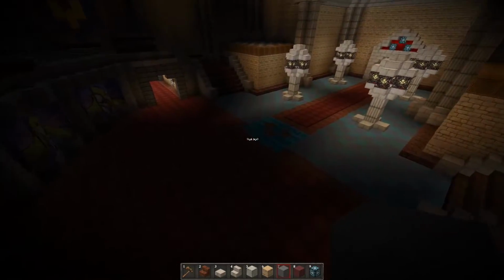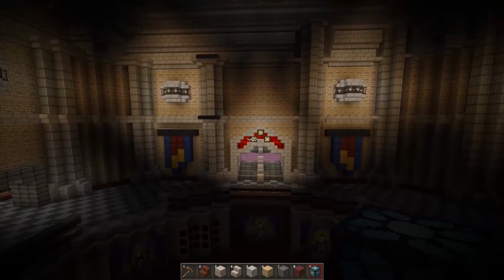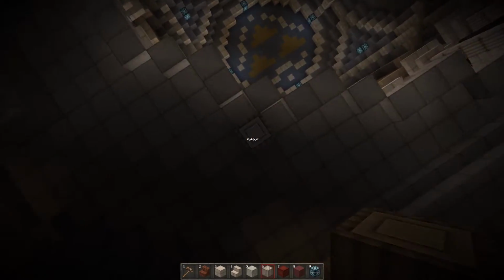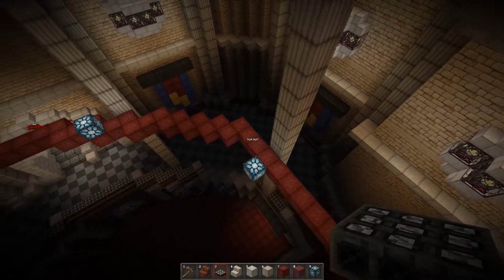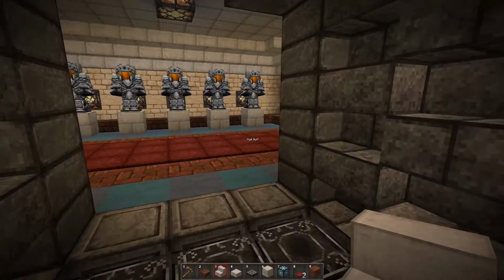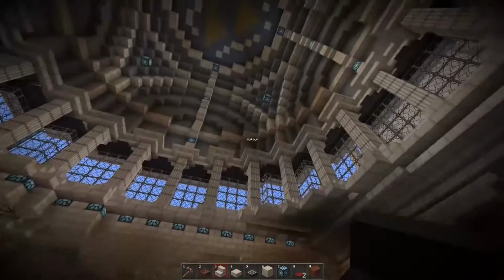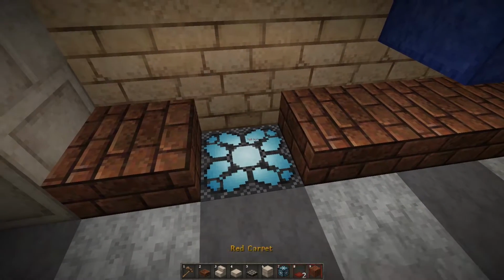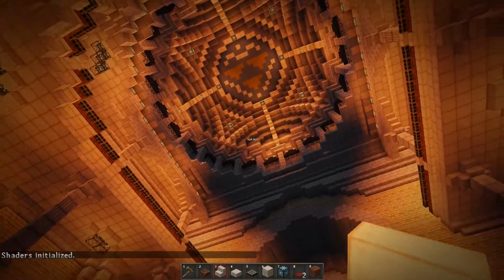Minecraft Building Zelda :: Rotunda Finished! :: Let's Build Zelda Link to the Past Ep 5 1080p 60fps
I finished off the rotunda with a new ceiling design, and I added a balcony below! I think it looks spiffy. How about you?

Building Zelda is a Minecraft "let's build" series done in Creative Mode, documenting the recreation of the land of Hyrule from "The Legend of Zelda: A Link to the Past" and "The Legend of Zelda: A Link Between Worlds," created in a three-dimensional epic scale.

Super Mario World 2: Yoshi's Island 'A Long Way Home' by nokbient
Legend of Zelda: Oracle of Ages 'Essence of Lime' by Hylian Lemon

☺ ABOUT ME
I play games that "1-up life" in this positive way. I used to think I wasn't creative. And then video games happened. Games are a great way to express yourself, and your creativity begins with taking that first big step of just trying. I want to inspire you to take it!